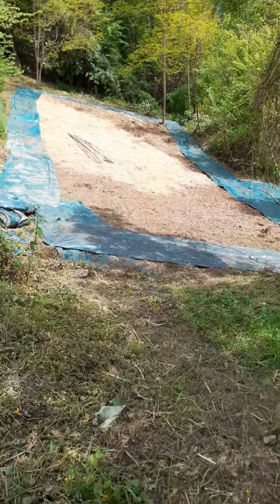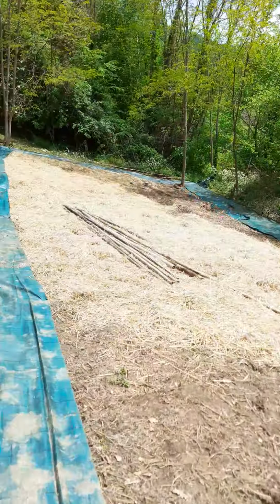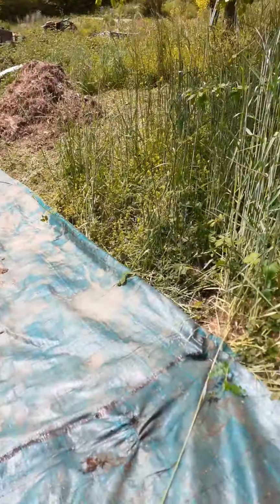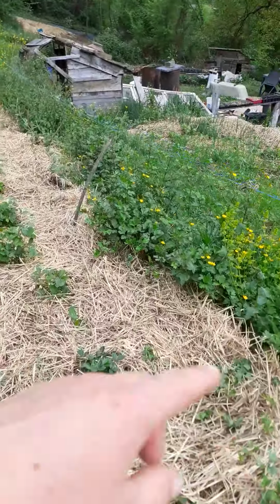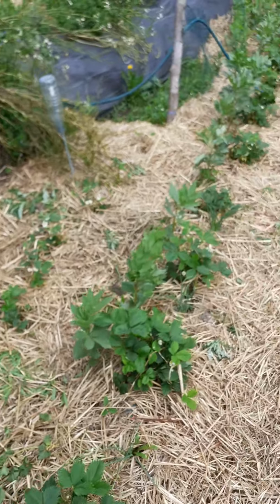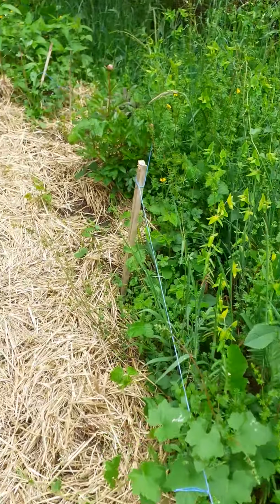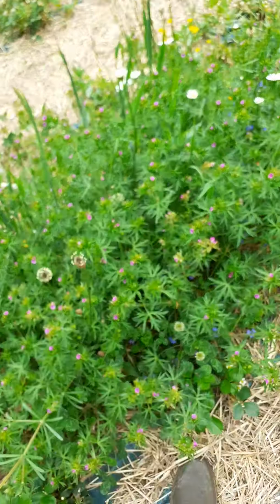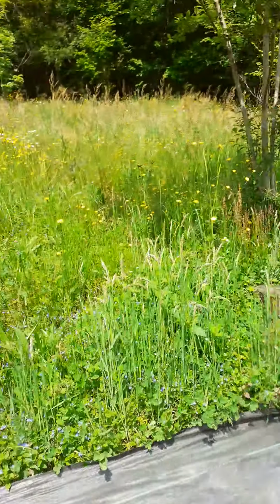Part 2 of 2 - Opening garden number 3